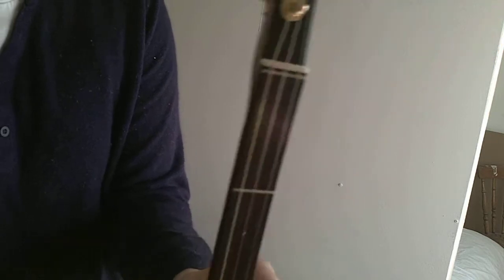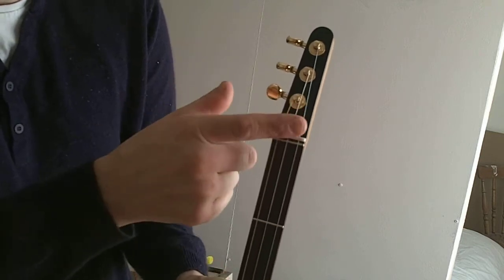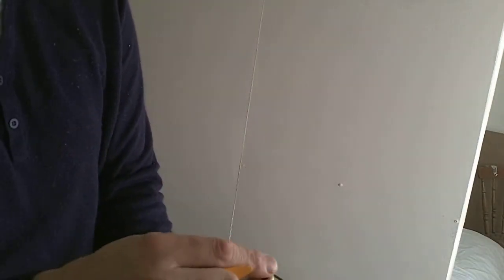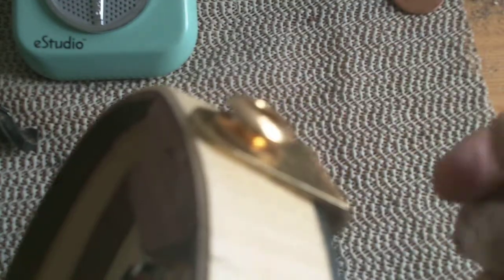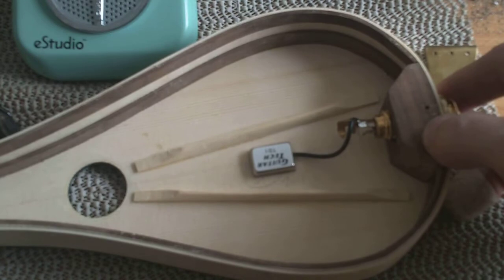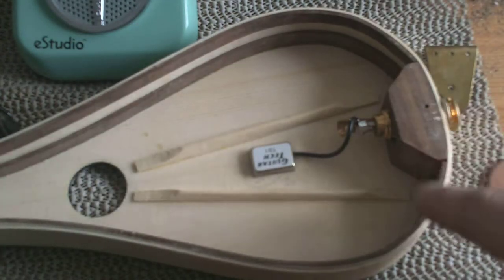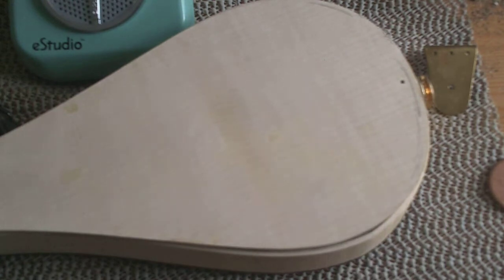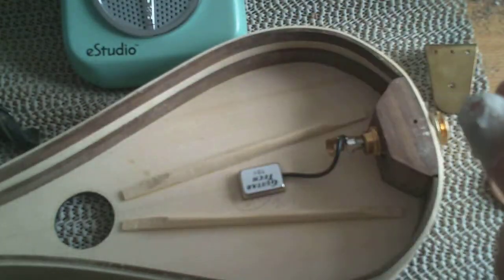Stick Dulcimer Making update, zero frets and pickups!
Download the plans
Instruments,  plans on DVD,/Printed plans and parts:

This is one of my recent stick dulcimers, just a few detail changes that i thought I would share, first the zero fret that is a simple alternative to the standard nut and helps to set the action. Note I use a guitar fret at the zero position and banjo frets for the rest. The other change has been to slim down the bindings to 3.5mm, this still protects edges but gives a more delicate look. To fit a simple pickup and have binding was a problem for me, In theory you could screw the pickup and attach the piezo after construction but the soundhole is small and the room for doing this minimal, so i opted for making the stick dulcimer, routing the binding then removing the back, using the location pins to ensure it returns to the same place after fitting the tailpiece and soldering the pickup. I used an anderson tailpiece and drilled out the tailpiece bracket to 14mm to let it freely slide over it. The endblock was drilled out at 12mm and a thread cutter was used to match the anderson jack socket. I then tested the pickup and glued up the bindings after.

Update 2013!!
No need to thread the tailpiece if you use an end pin jack with two nuts one each side, just drill it to the size of the thread and it should be fine.